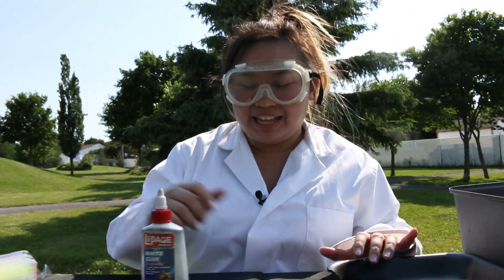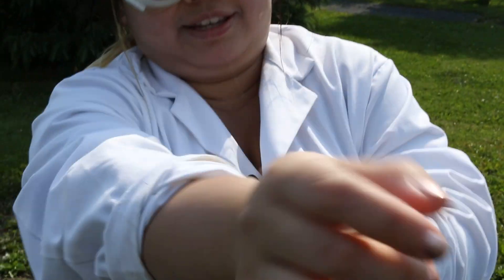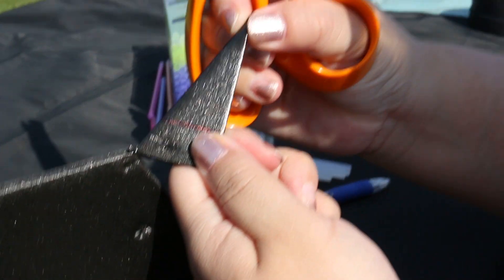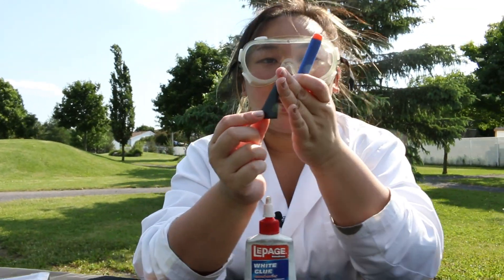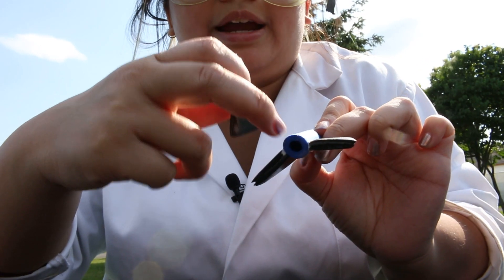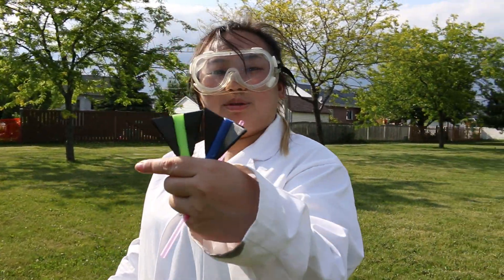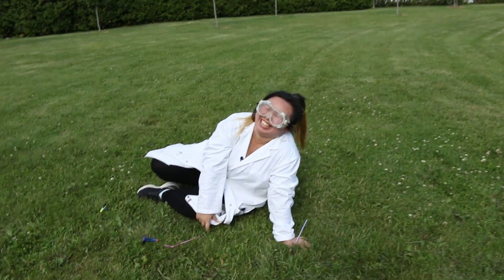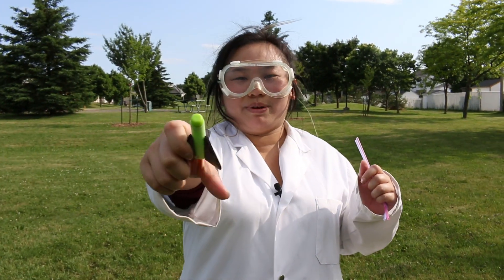How to make a NERF ROCKET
Helen shows you how to make your own DIY nerf dart rocket launcher out of old nerf darts.

Moon Waffles the number one Channel on YouTube!

If you are reading this, comment ButterScotch Babies